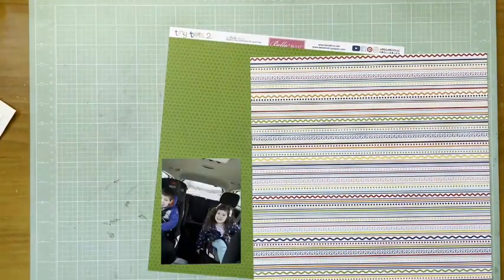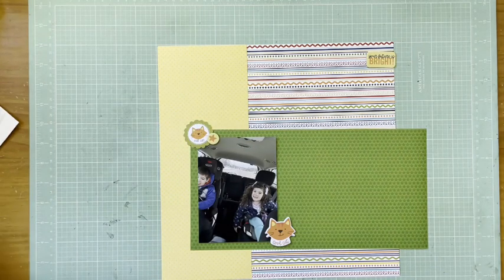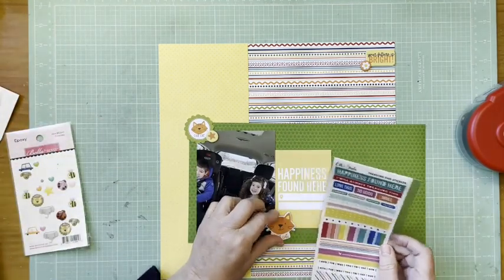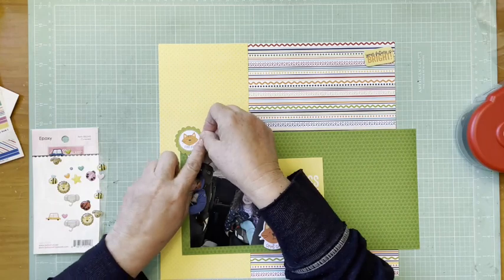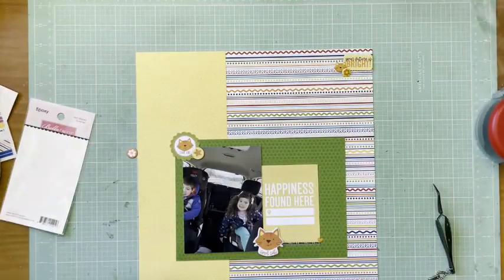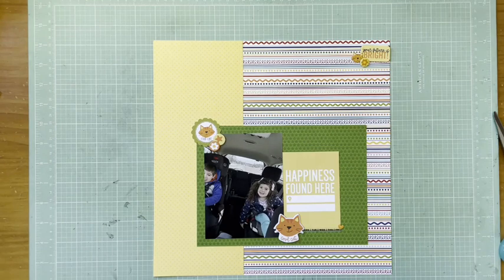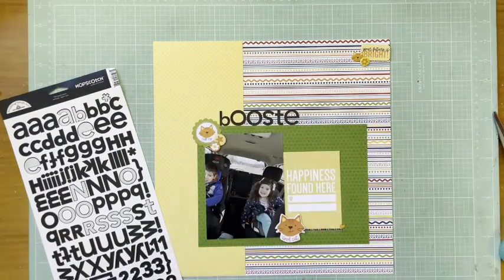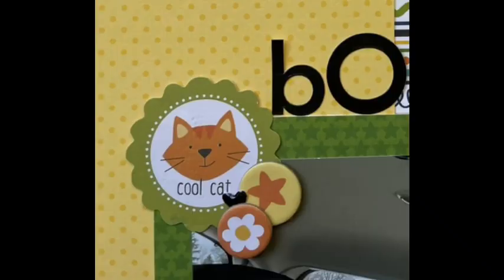Scrapbook Process #891 Boosted!